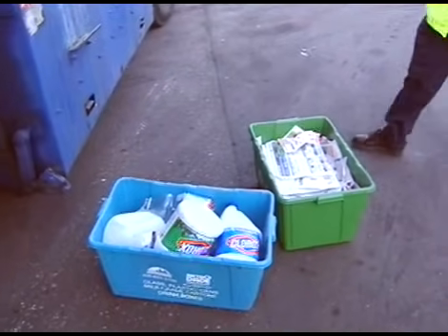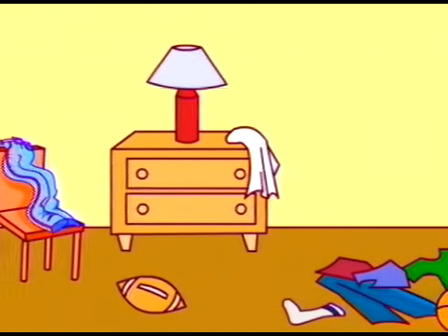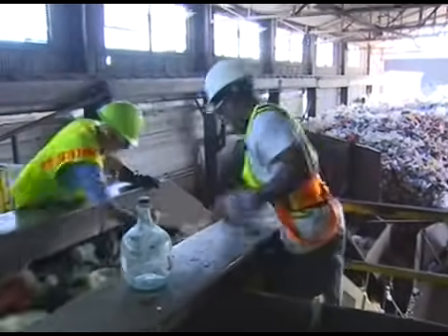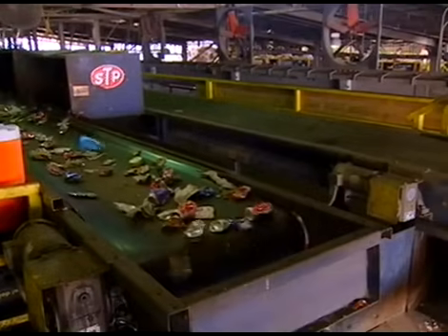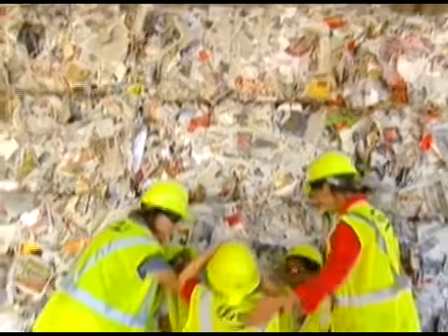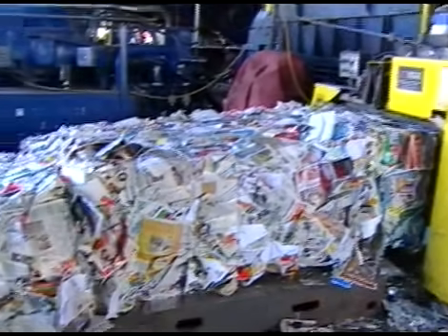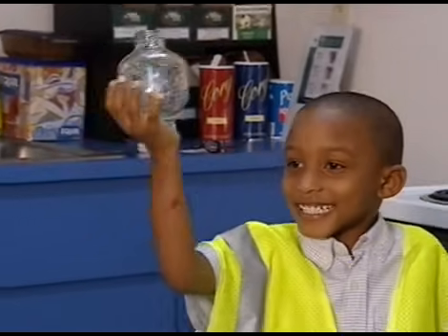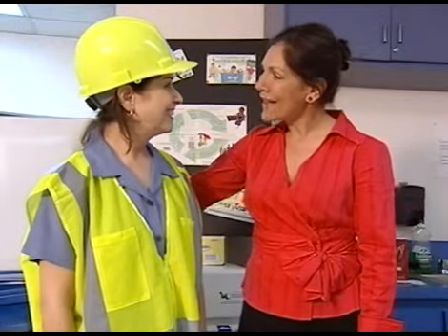Recycling Center | Virtual Field Trip | KidVision Pre-K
Penny and the KidVision Pre-K Kids tour a recycling center.  They note the difference among various materials and get to see firsthand the people and machines used to recycle everyday items such as water bottles and soda cans.